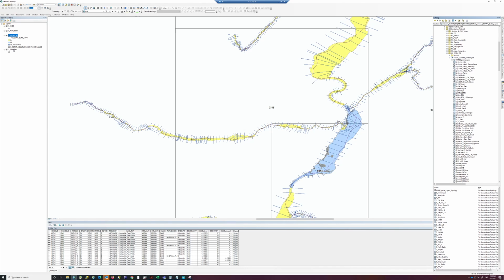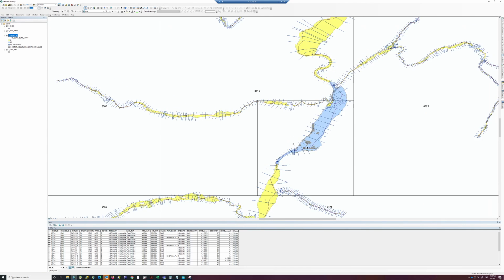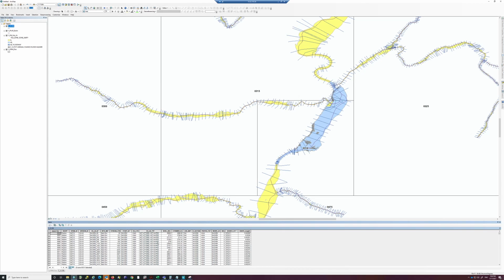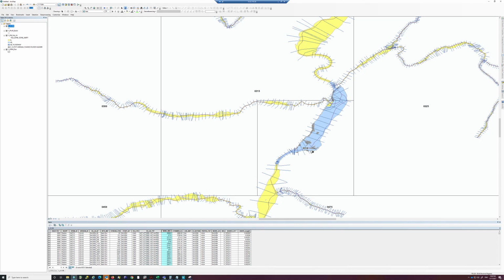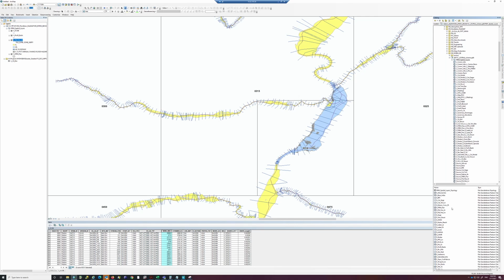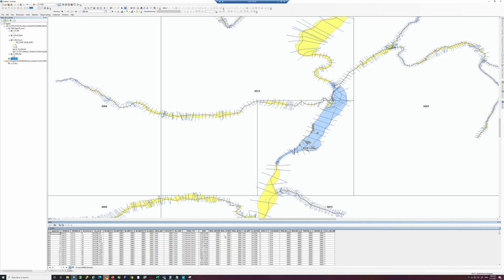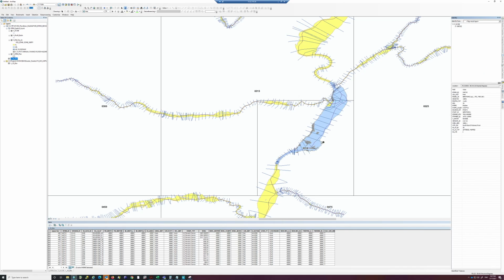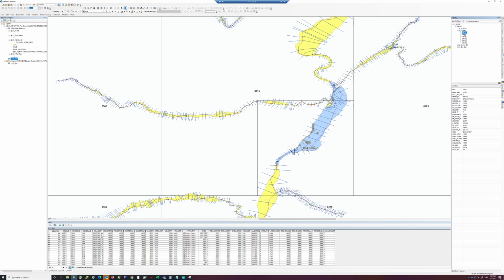Associating XS on the map and XS in the database